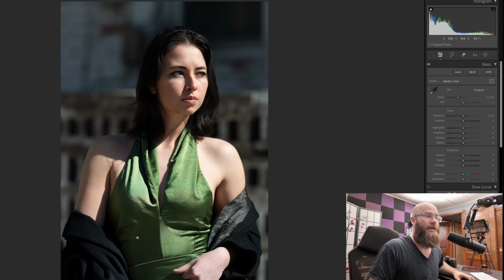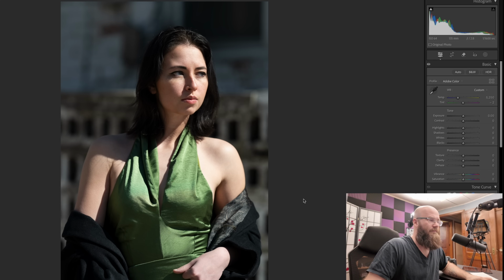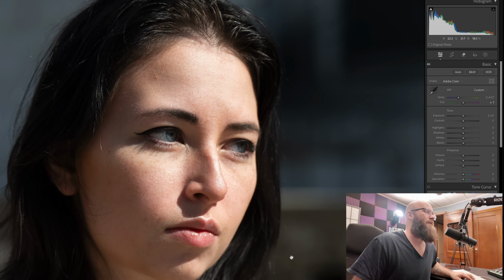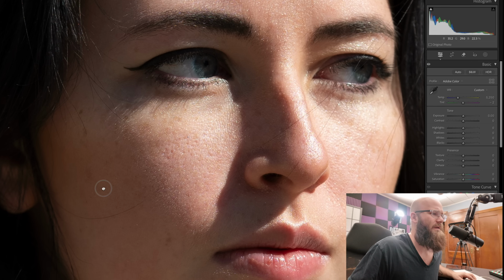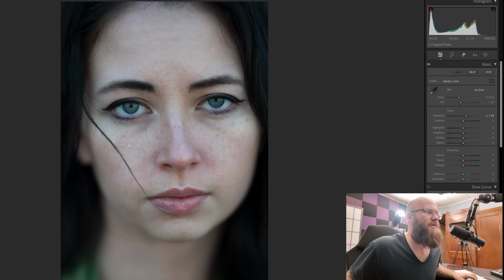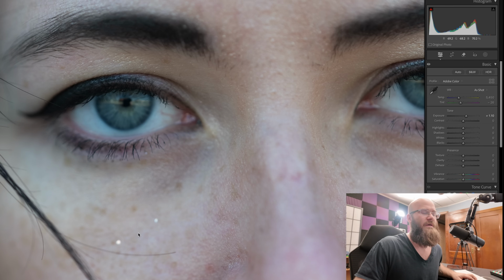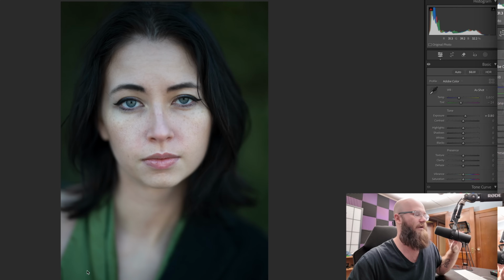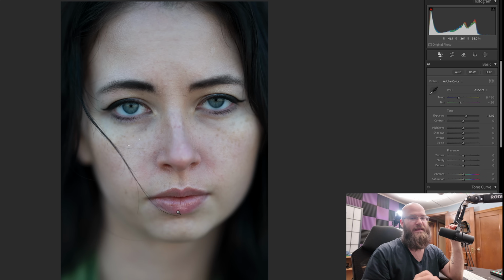Nikkor Z 135mm f/1.8 VS 85mm f/1.2? The Battle For #1 Spot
135mm f/1.8 B&H
85mm f/1.2 B&H

In this video I make a final decision on my favorite lens of all time.  Will it be the Nikkor Z 85mm f/1.2 S or the Nikkor Z 135mm f/1.8 S Plena?

*With its fast f/1.2 aperture, this lens is perfect for capturing stunning portraits with creamy bokeh, even in low light conditions. The advanced optical design features 17 elements in 15 groups, including two ED elements and three aspherical elements, which work together to minimize distortion and aberration and deliver incredibly sharp images with amazing detail. Whether you're shooting weddings, portraits, or fashion, the Nikkor Z 85mm f/1.2 S is the perfect choice
Its fast, precise autofocus system ensures that your subjects are always in sharp focus, even when shooting at wide apertures. And with its rugged construction and weather-sealed design, you can take this lens anywhere, confident that it will deliver stunning results every time.
So if you're looking for the ultimate portrait lens for your Nikon Z mirrorless camera, look no further than the Nikkor Z 85mm f/1.2 S. With its exceptional sharpness, clarity, and bokeh, it's the perfect choice for capturing stunning portraits that will stand the test of time.

📸 Razor-sharp images: Discover the magic of f/1.8 aperture for breathtaking bokeh and low-light capabilities.
🌆 Superior build quality: The lens is weather-sealed, ensuring it can handle various shooting conditions.
💪 Fast and accurate autofocus: Never miss a moment with Nikon's cutting-edge technology.
🔍 Superior optical design: Experience edge-to-edge sharpness and minimal distortion.
📣 In this video, we'll cover everything you need to know about the Nikon Z 135mm f/1.8S - from its sleek design to its stunning optical quality. We'll also provide tips and tricks for getting the most out of this powerhouse lens.
👀 Whether you're a seasoned pro or just starting out, this lens will redefine your photography game. 📹👍

Nikon Z8
Nikkor Z 85mm f/1.2
Nikkor Z 135mm f/1.8 S Plena
Davinci Resolve
Adobe Lightroom Classic
Luminar Neo